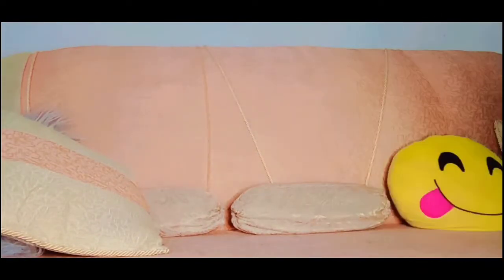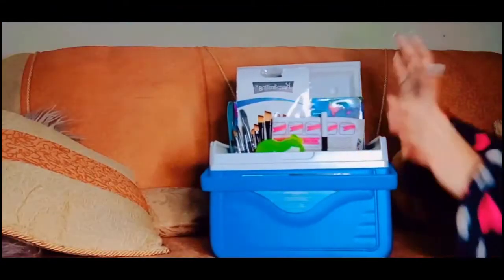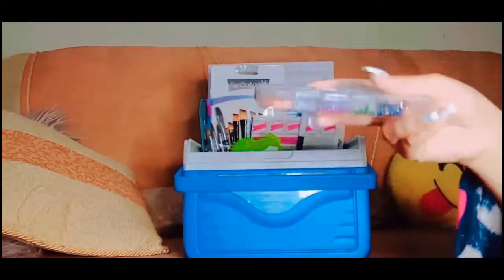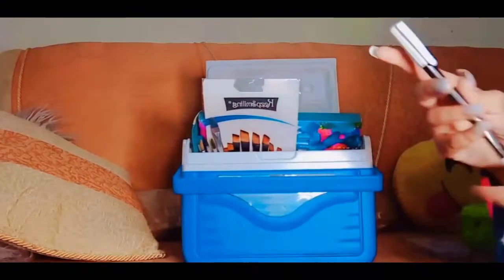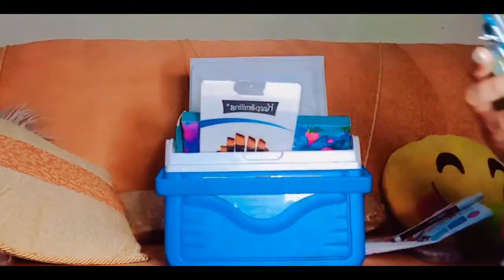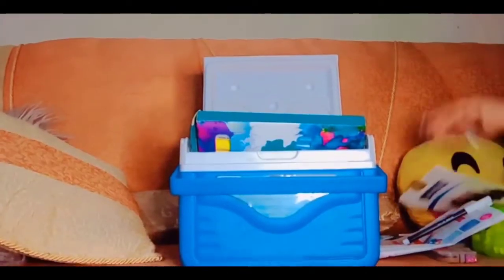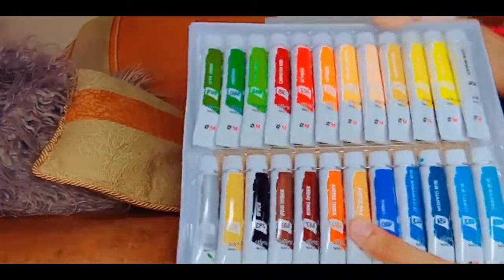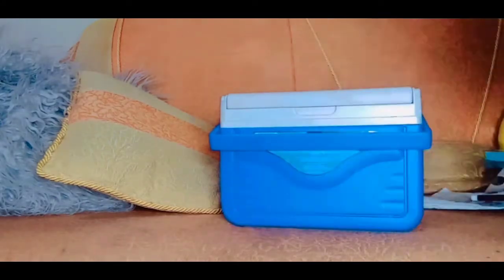What Painting Supplies I Use?🎨 | Zaveera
Hello Buddies! How Are You all? Today I showed ya'll my painting supplies💞 So yeah! Pray For my monthly tests on upcoming monday!! like we don't even get rest exams and tests🥴 But yeah🎊

Would Love To See Your Guys's Suggestions in The Comments🖤

Stay safe💋

love ya'll💖

Thanks for loving and supporting❤️❤️